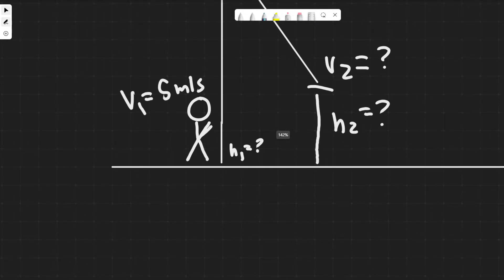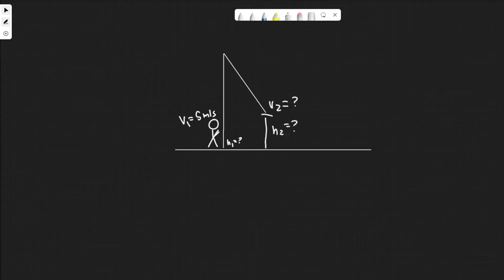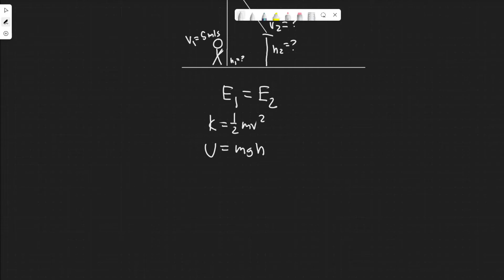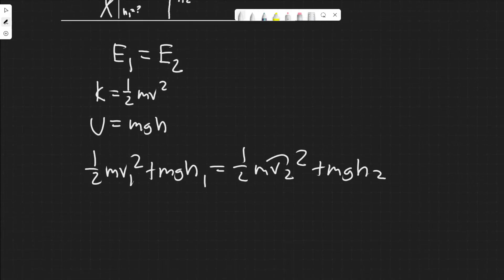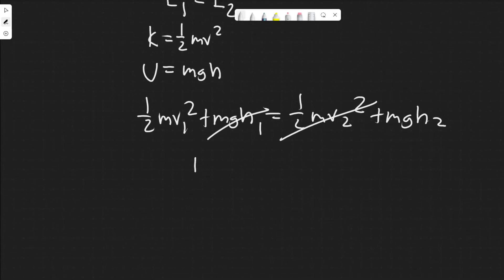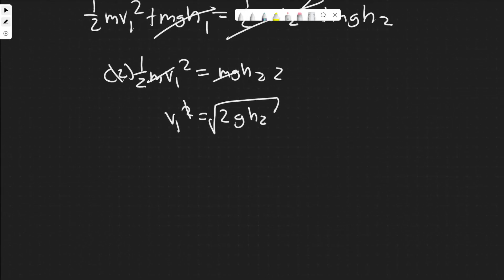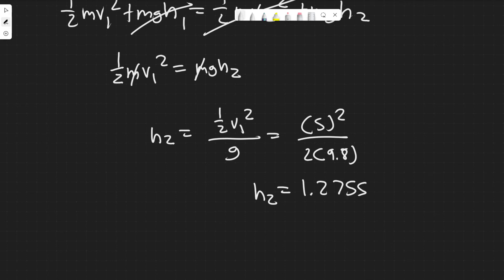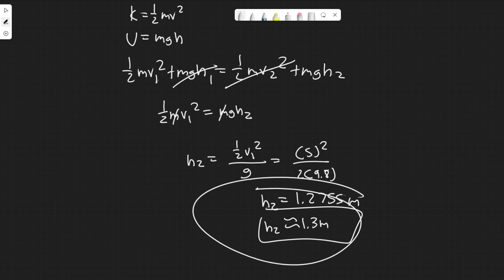Jane, looking for Tarzan, is running at top speed(5.0 m/s) and grabs a vine hanging vertically from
Jane, looking for Tarzan, is running at top speed
(5.0 m/s) and grabs a vine hanging vertically from a tall tree
in the jungle. How high can she swing upward? Does the
length of the vine affect your answer?